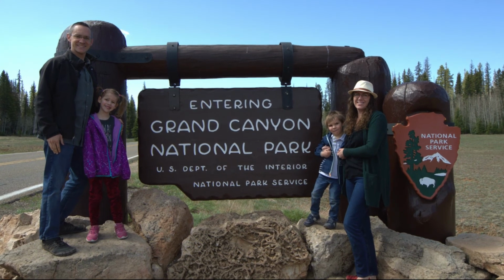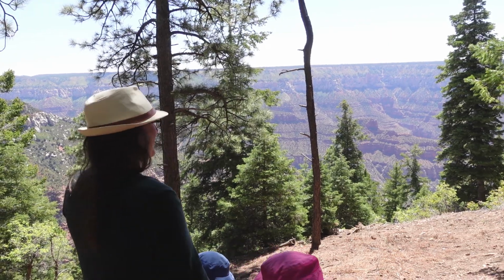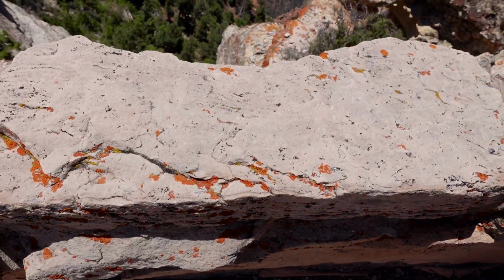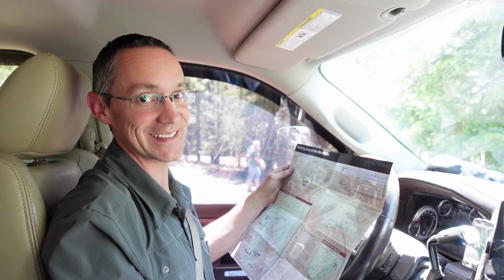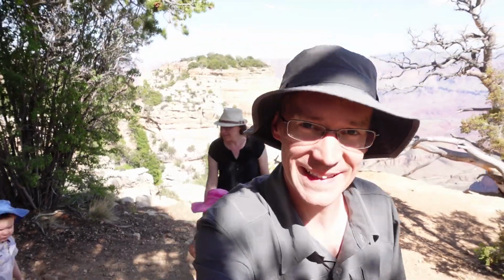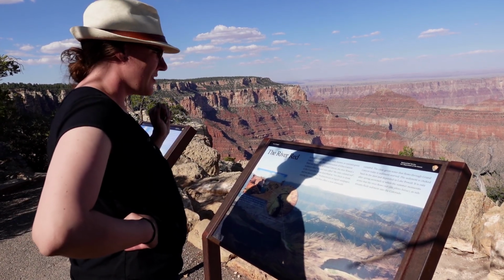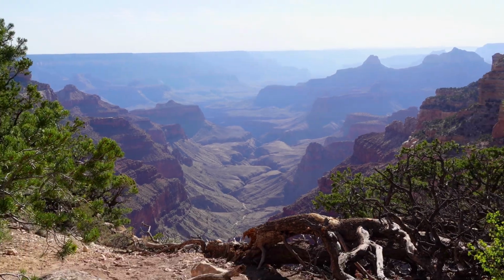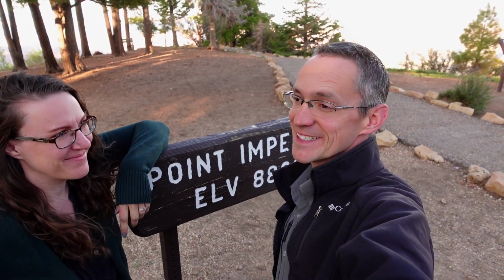Grand Canyon National Park NORTH RIM | Amazing Hikes and Overlooks!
Don't miss the Grand Canyon National Park North Rim! Visit Grand Canyon North Rim sites including Bright Angel Point, Angels Window, Point Royal, and Point Imperial. Seeing the Colorado River through Angels Window, the shadow that the window casts into the canyon, and watching the sunset at Point Imperial are highlights of a trip to this amazing bucket list destination!

RV Travel vlog // Grand Canyon National Park, AZ // Jayco Pinnacle 37MDQS // Filmed May 2021

00:00 In Today's Episode
00:53 Grand Canyon Lodge & Visitor Center
02:21 Bright Angel Point Trail
05:37 Grand Canyon Scenic Drive
09:04 Angels Window & Cape Royal Point
12:41 Point Imperial
14:12 Bloopers

Download Christine's FREE "My Adventure Planning Kit", to get started on planning your own adventure!

Our Filming & Editing Gear as well as other products and resources we like and would recommend can be found here: